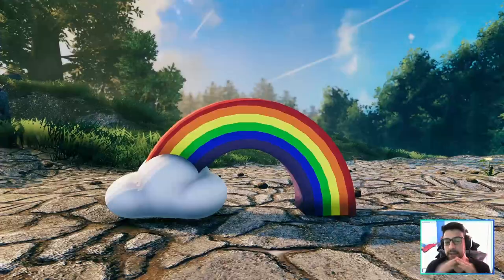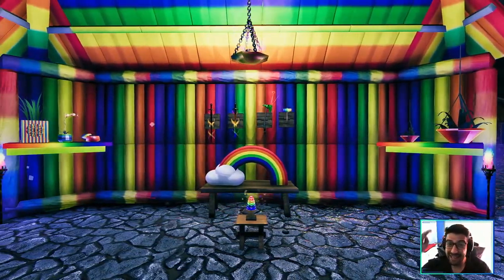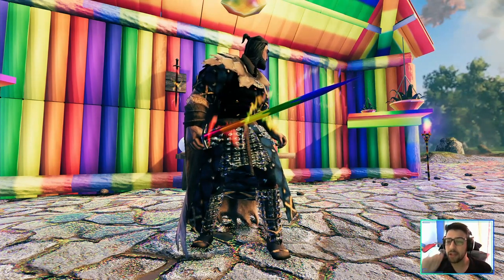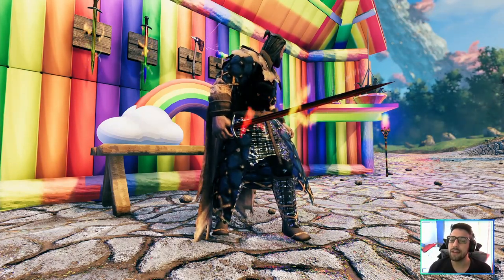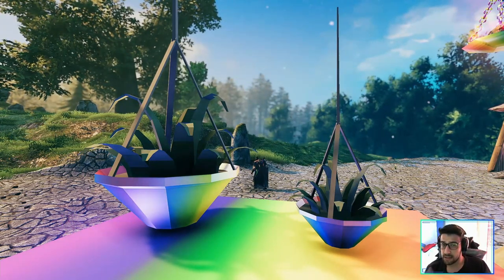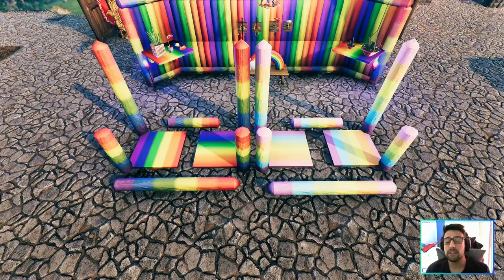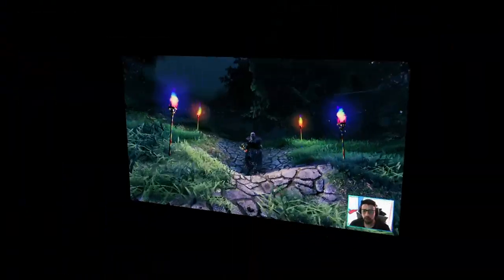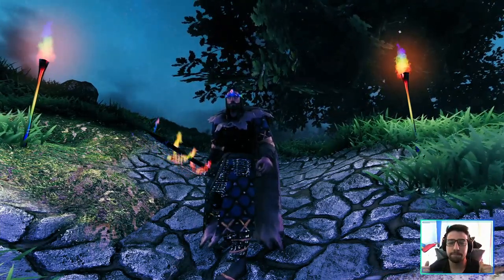Valheim mods: Rainbown weapons, walls ice-cream and wigs! (Glorious) Showcase\Review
💥Welcome to this Valheim Mods Showcase and we have today a mod called Glorious, I'm Shieda and I've been in love with games since I remember they helped me go through some hard times and gave me important lessons, video games made me feel a lot of emotions I cried, I smiled and I've felt so many different feelings that I will never forget... about this mod It adds rainbow weapons, axe, walls and even some hairs and decorations all in rainbow, as usual if you enjoy press that subscribe! 💥